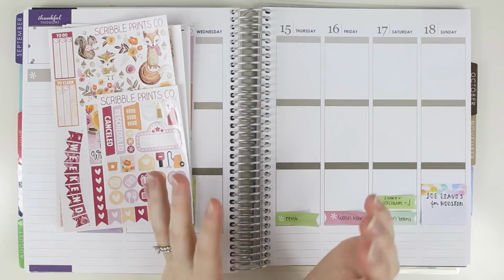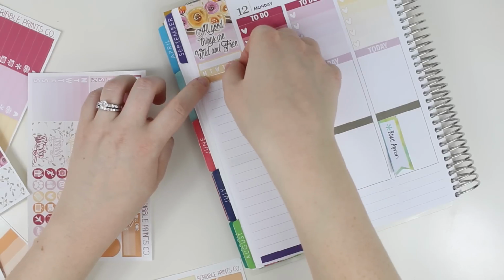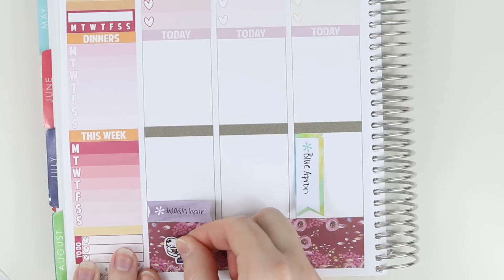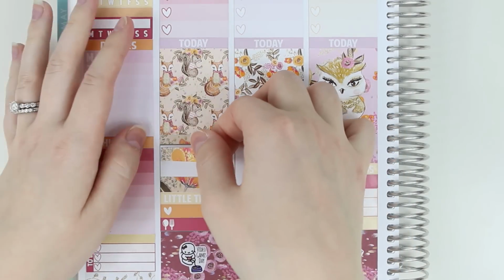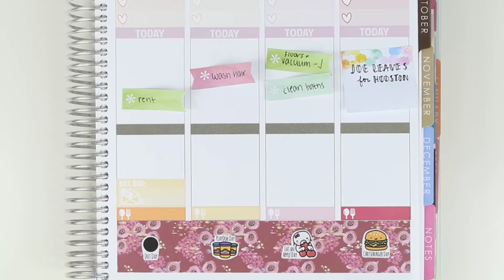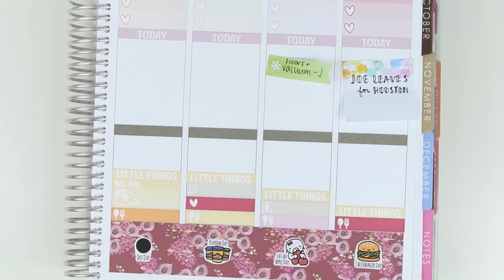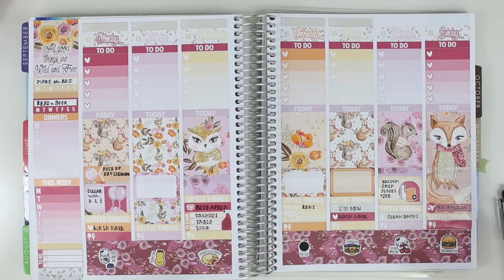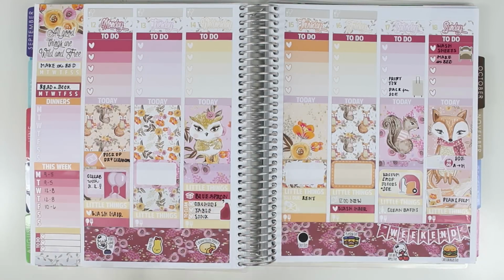Scribble Prints Wild & Free // Collab with Kirsten!!!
Kirsten is seriously one of my favorite PWM YouTubers and I am SOOOO excited to see her take on this kit. If you don't watch Kirsten, you NEED TO START!!! Go check her out!!

I post midweek and end of week spreads, favorite new stickers, and other random life stuff (i.e. WINE).

Snapchat (rants, sweaty selfies, car selfies, and more WINE!): Samantha Plans

Please check out my FAQ post - I've answered lots of questions that normally get asked in the comments :)

* * F E A T U R E D  S H O P S * *

Pen used is a Paper Mate Ink Joy 0.5

XOXO Samantha